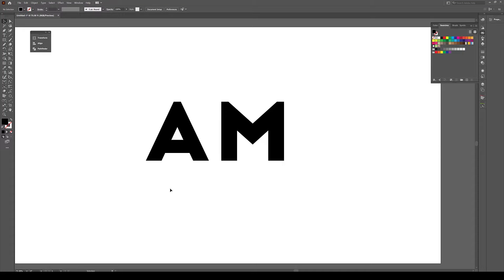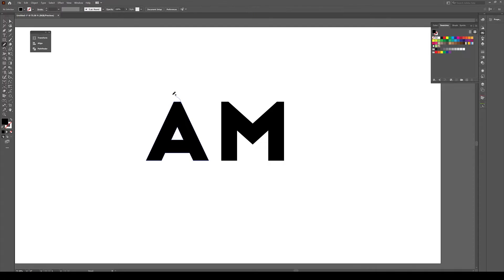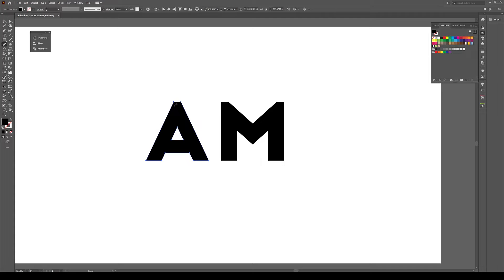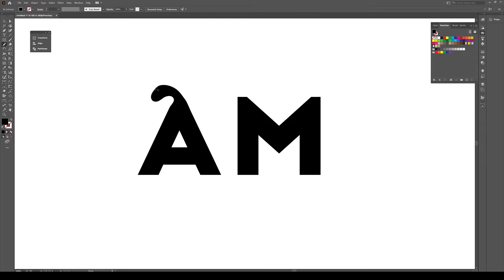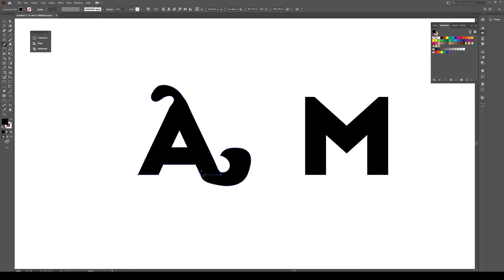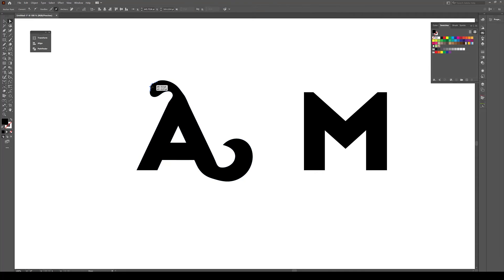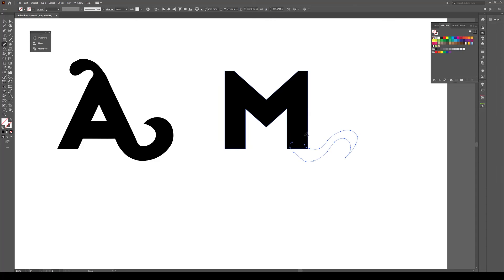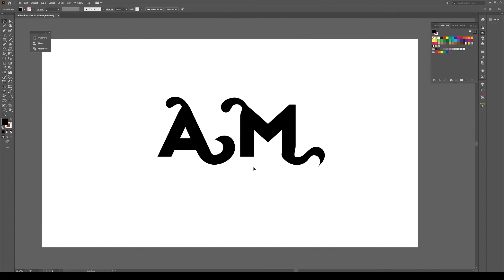Adobe Illustrator Pencil Tool Trick for Lettering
This channel is all about art and learning to earn online through art.  Sharing tips, guides, strategies and news to help you earn a decent living online.
Photoshop and Affinity Photo Repeating Pattern Creation Kit